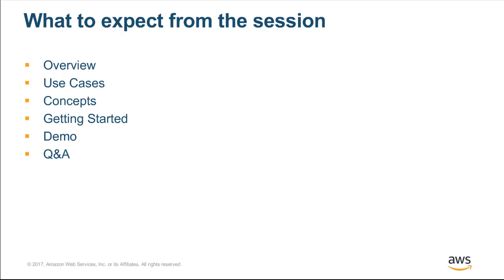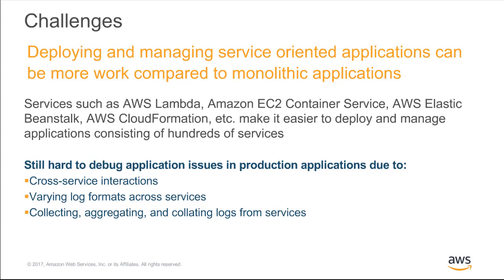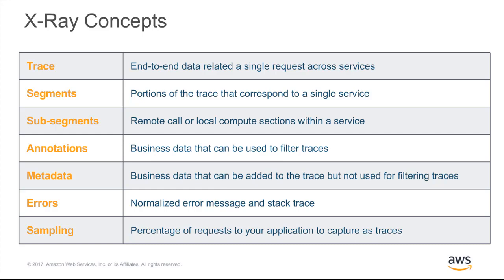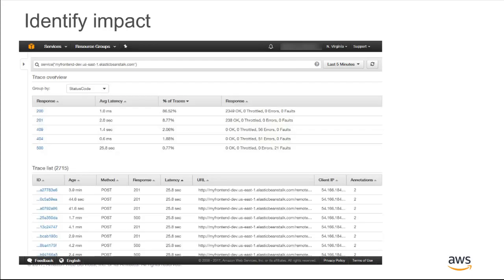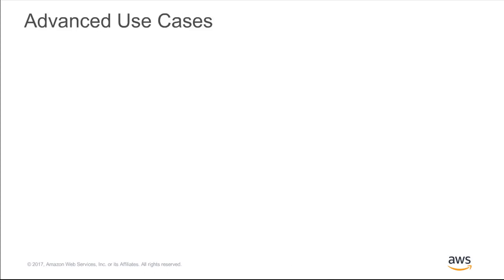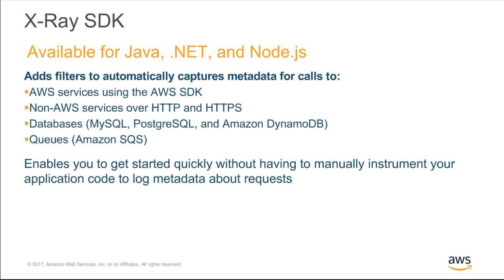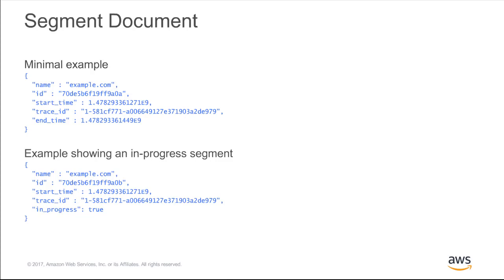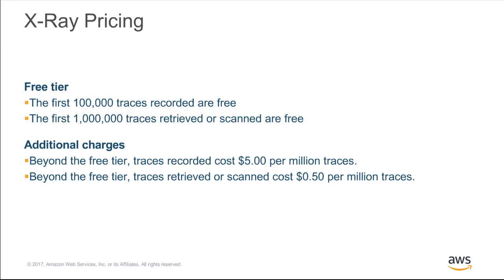Leveraging APIs to build custom apps on X Ray - 2017 AWS Online Tech Talks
Learning Objectives:
- Learn how to reduce time to resolution for errors and performance bottlenecks from days/hours to minutes
- Learn how to detect latency distribution and pinpoint issues to specific service(s)